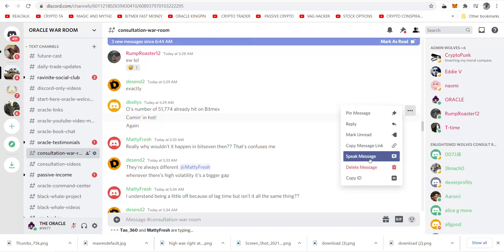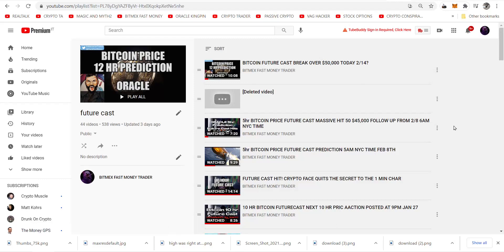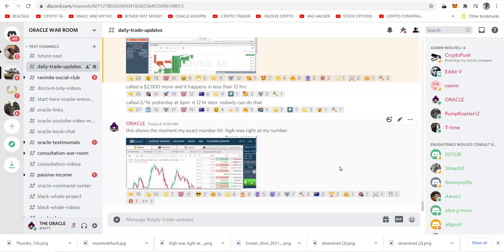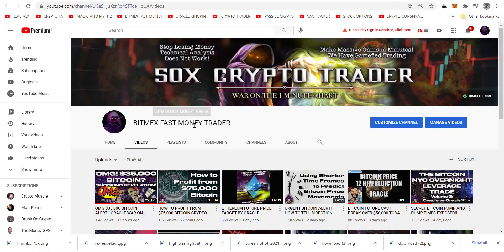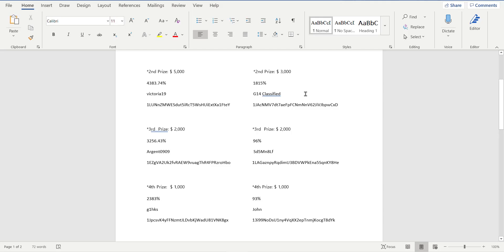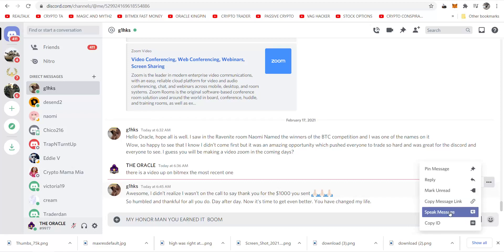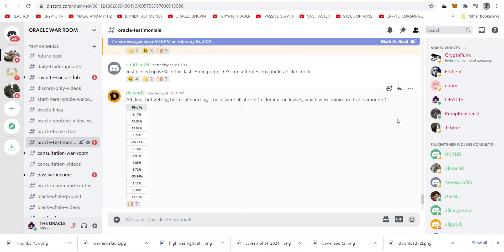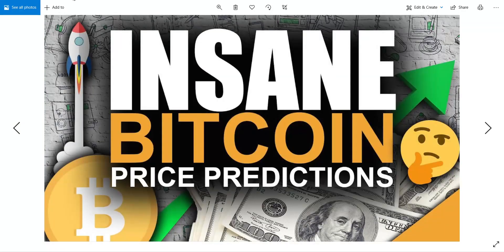BITCOIN 12 HR FUTURE CAST PRICE PREDICTION $75,000 Bitcoin is coming